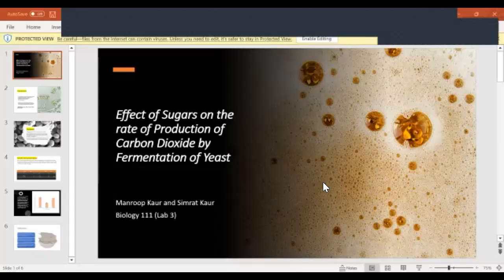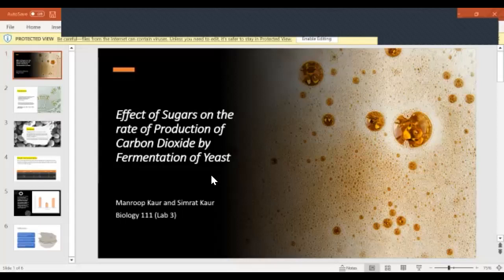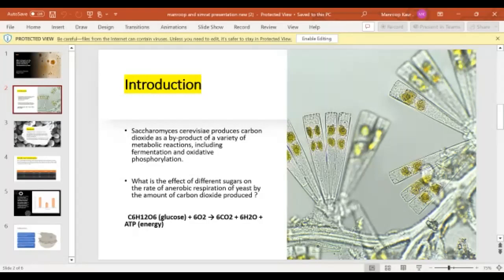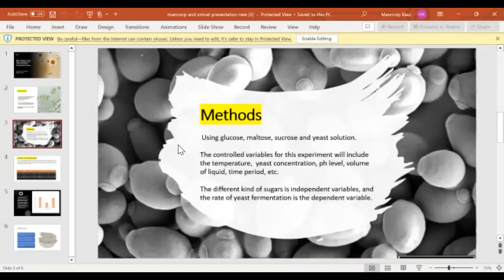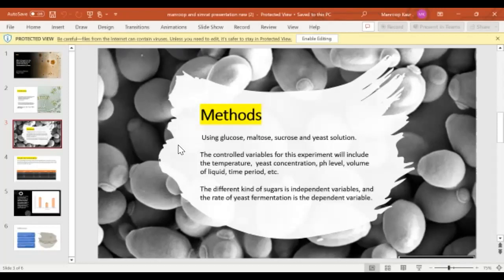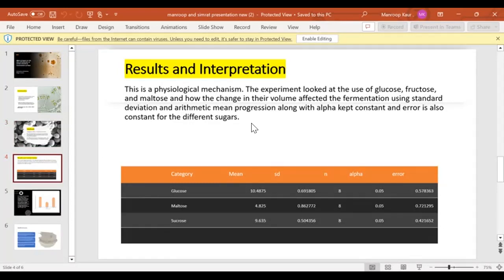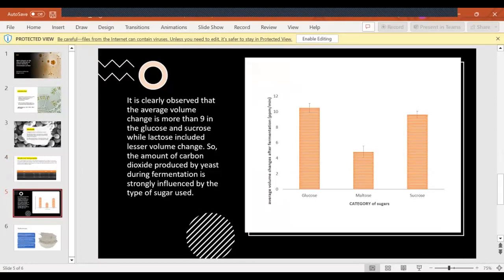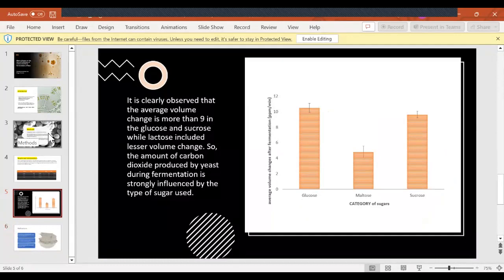video presentation bio 111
co2 production